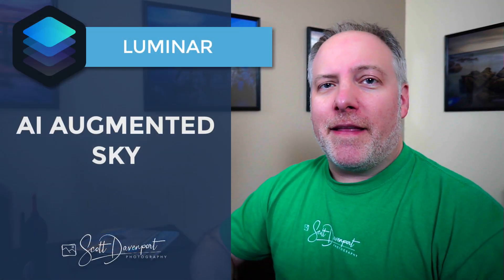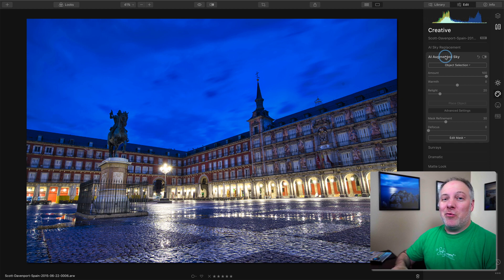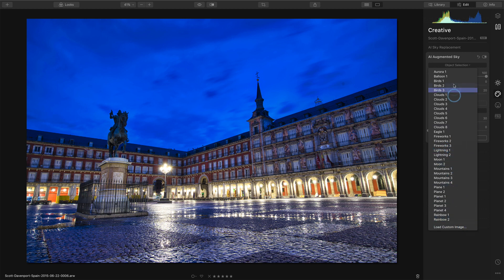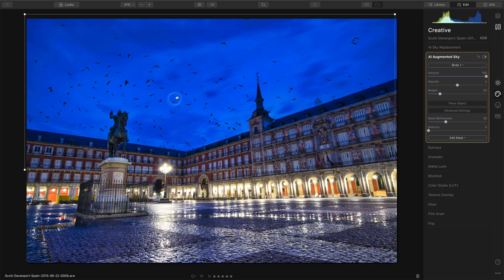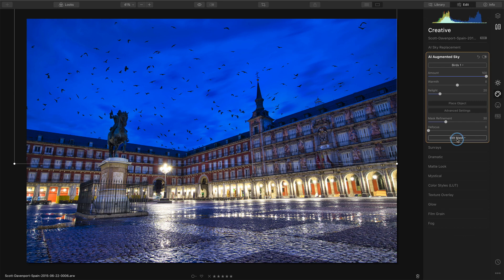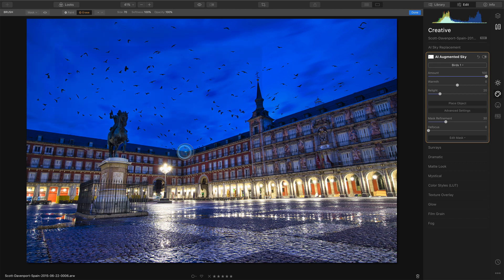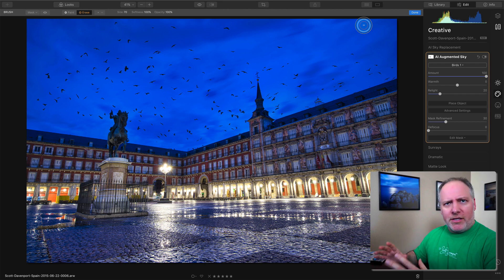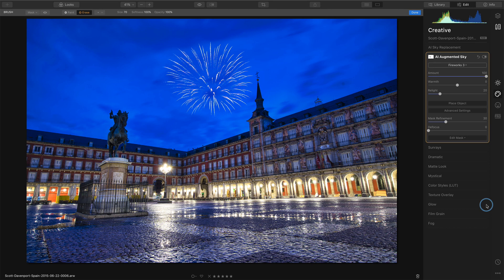AI Augmented Sky In Luminar 4.2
Print book on Amazon

Luminar 4.2 adds a new AI tool - AI Augmented Sky. This tool is more a compositing and digital art tool than a processing tool. It simplifies photo compositing and image overlays to accentuate a sky with fireworks, astrological bodies, silhouettes, and more. I’ll show you how it works.